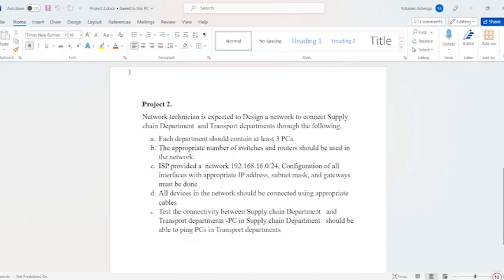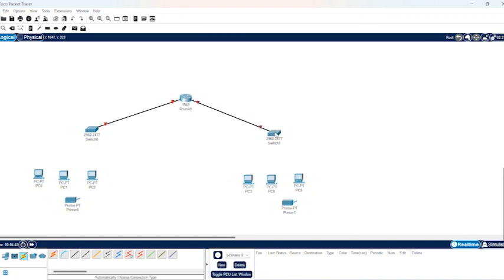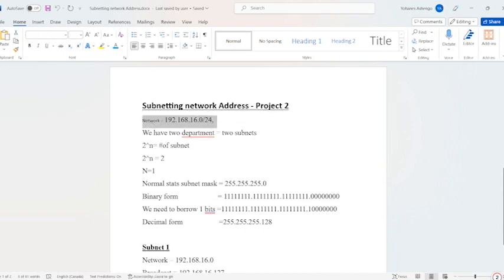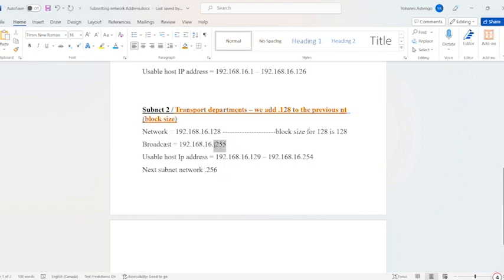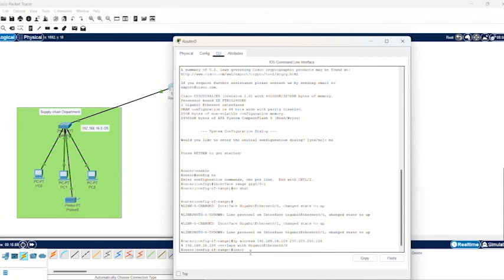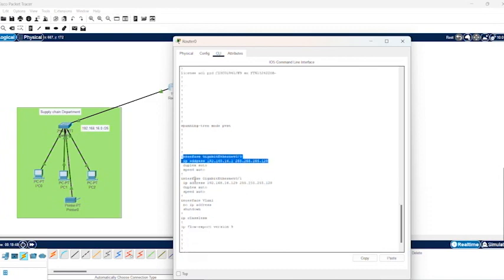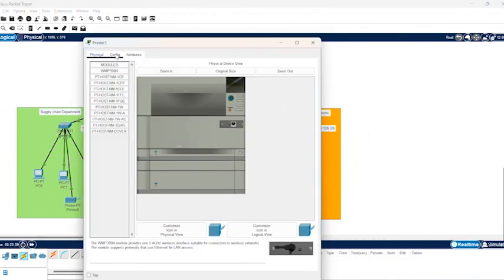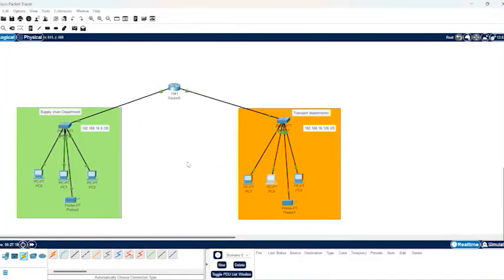Project 2 | Enterprize Network Design and Implementation | Connecting two departments |14-09-2023